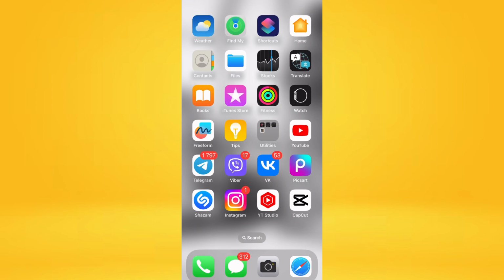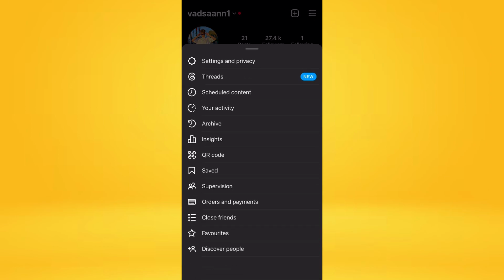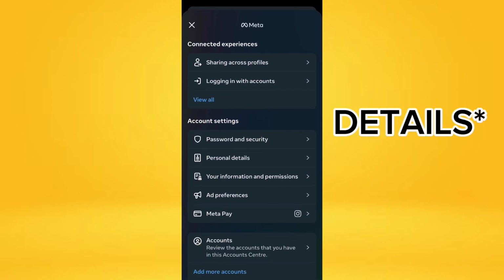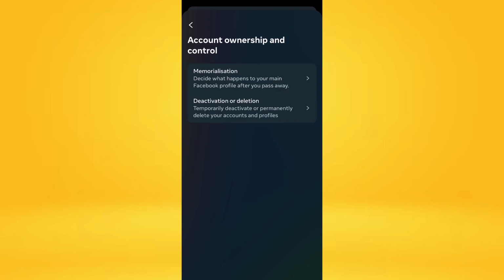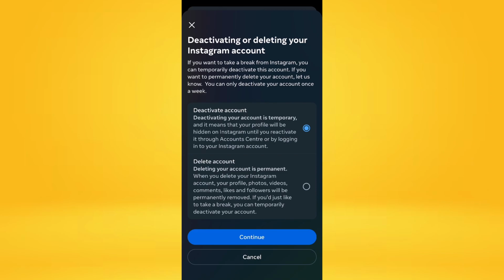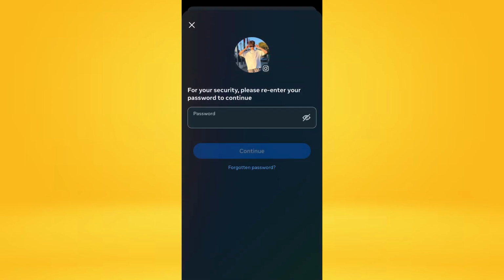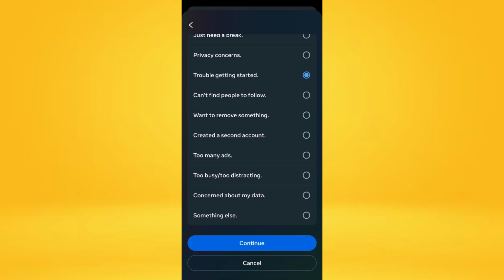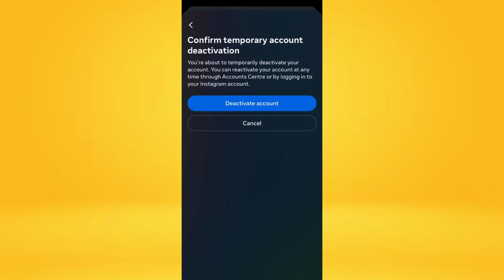How To Temporarily DEACTIVATE Instagram Account (2024)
In this video, I'm going to show you How To Temporarily DEACTIVATE Instagram Account (2024) step by step!

Welcome to our video, in this video you will learn Turn Temporarily DEACTIVATE Instagram Account, this video shows the full process from start to finish, hope we helped you, thanks for watching.